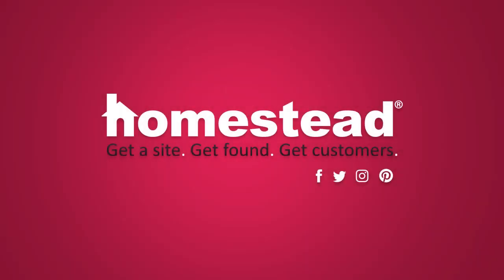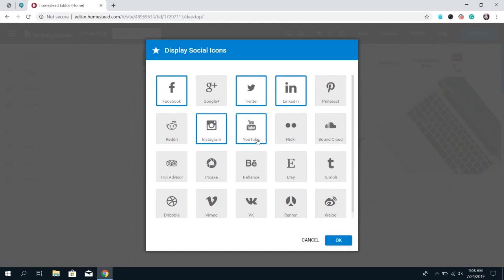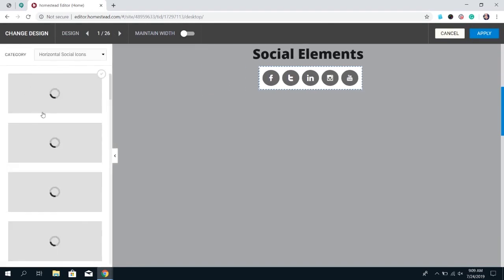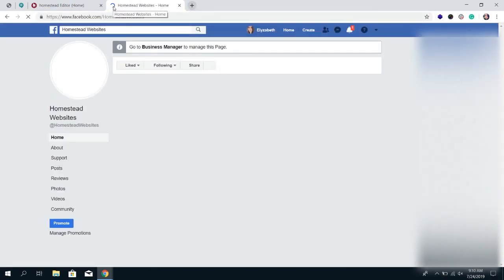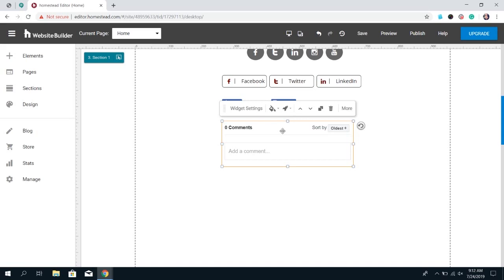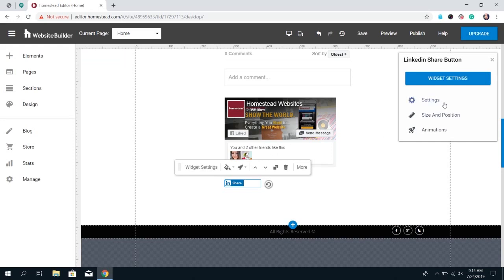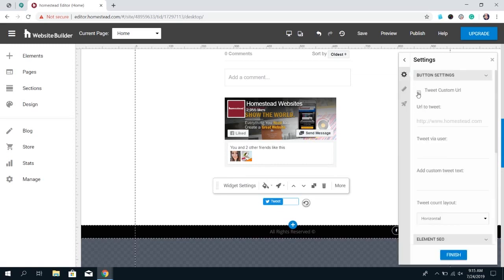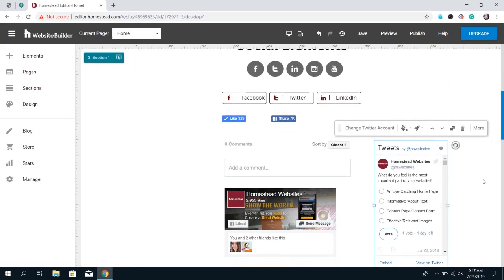How To Add Social Elements in WebsiteBuilder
Within WebsiteBuilder, there are elements specifically for Social Media. You can link to your social profiles, add buttons to allow viewers to share content, or even like or follow your pages.